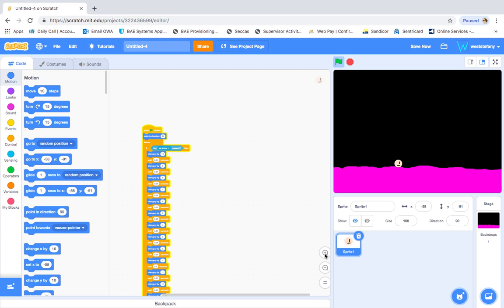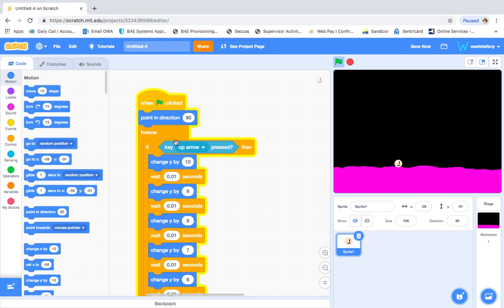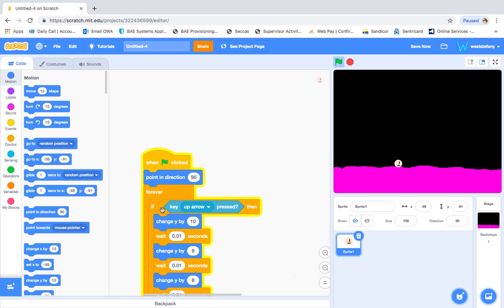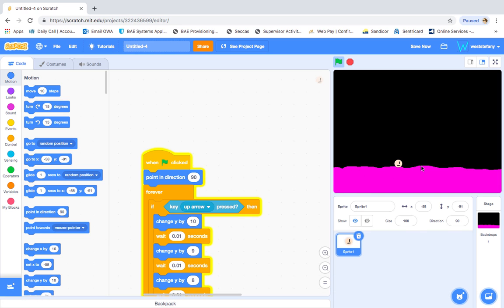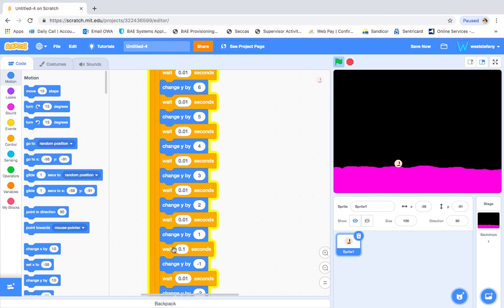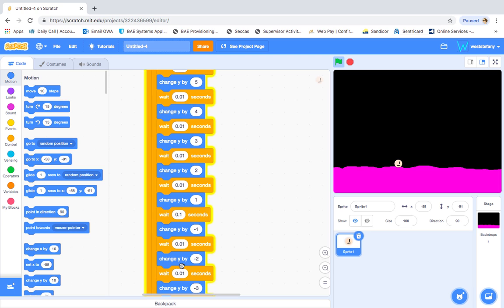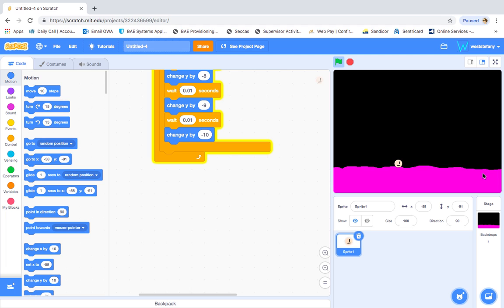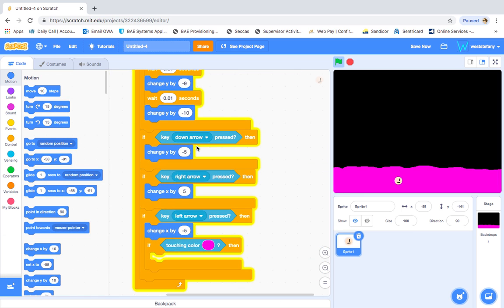how to make somthing jump in scratch